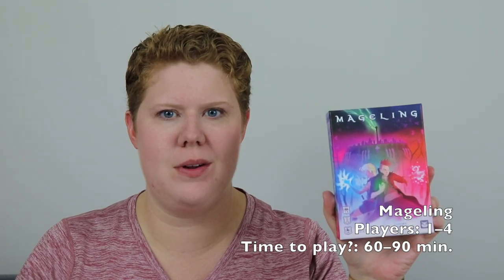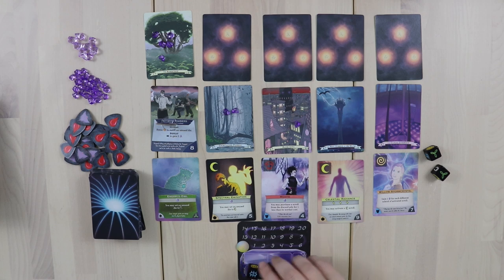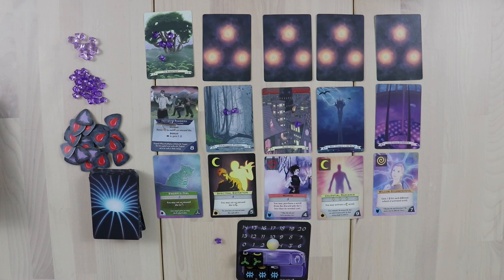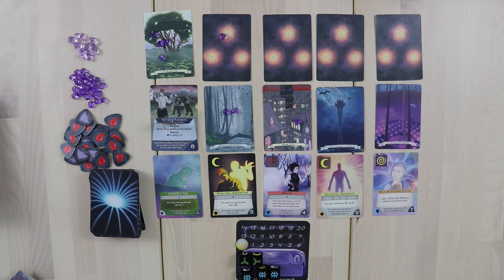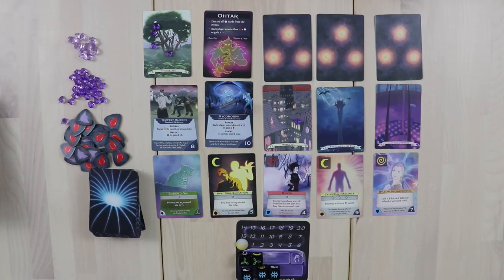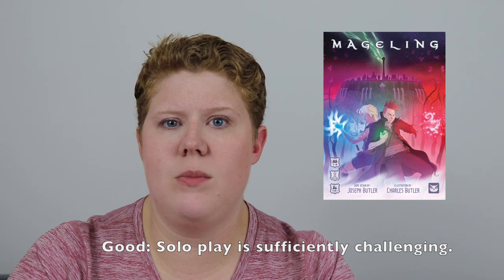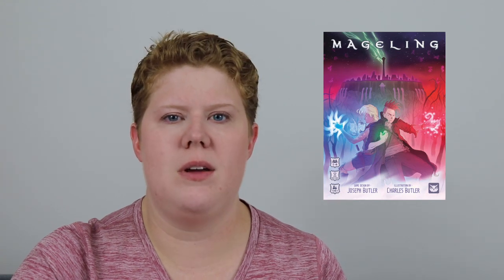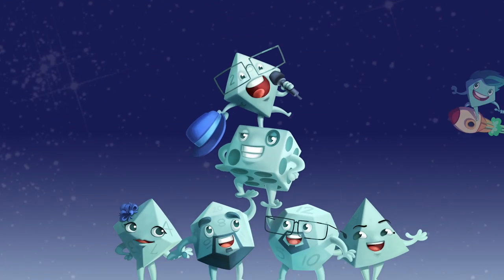Mageling Review - with Liz Davidson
Liz Davidson takes a look at the solo mode for Mageling, a small-box dice game about young mages working to learn their craft and save the Evertree.